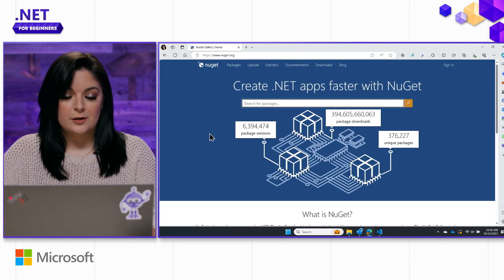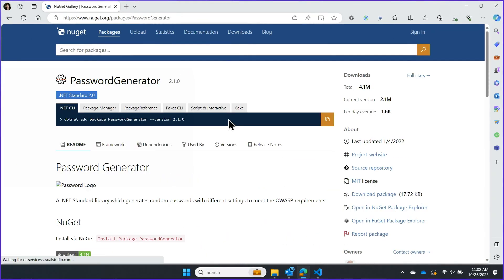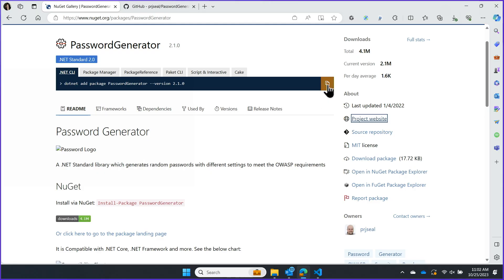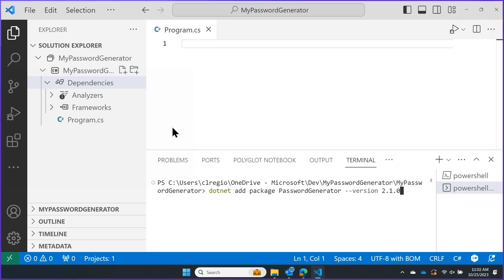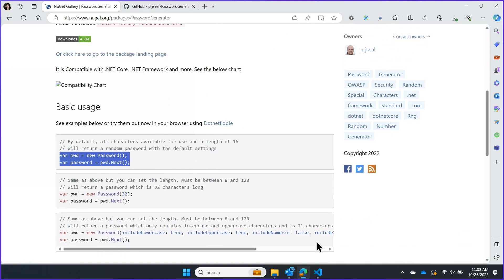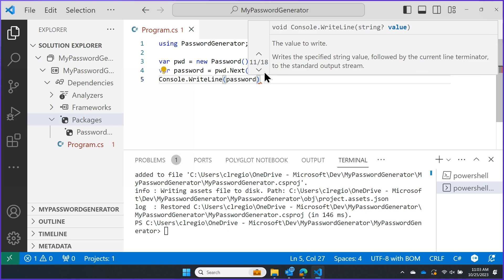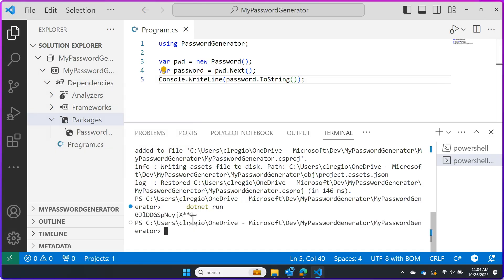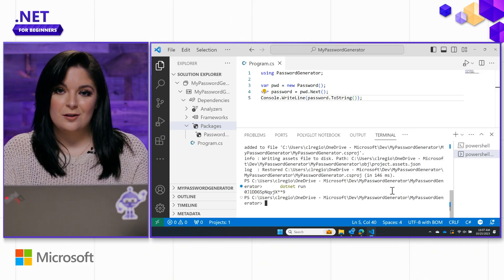Adding a Nuget Package [Pt 3] | .NET for Beginners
Learn how to add a Nuget package to your C# project in VS Code with 3 clicks!